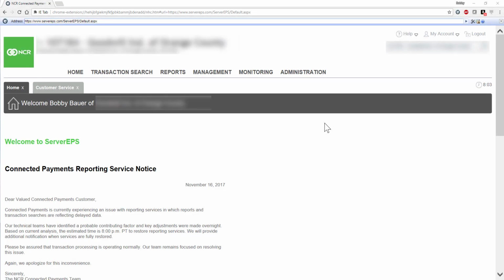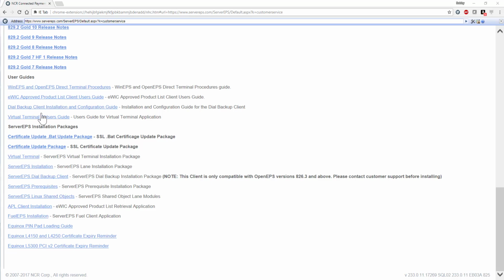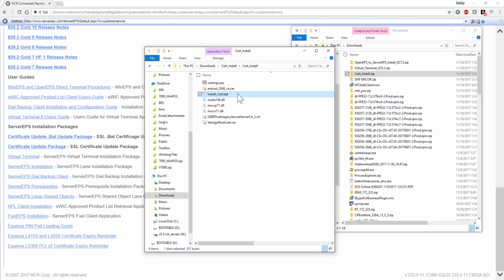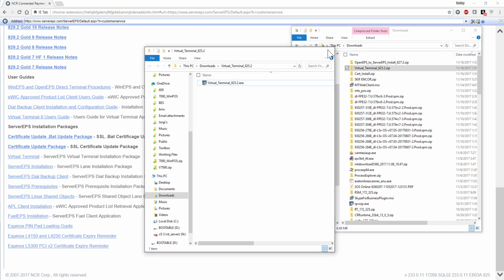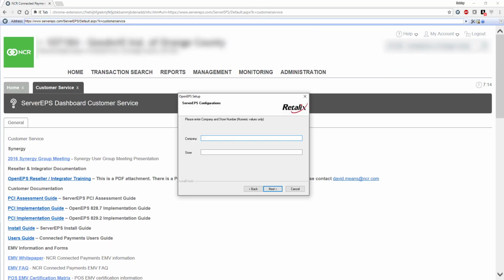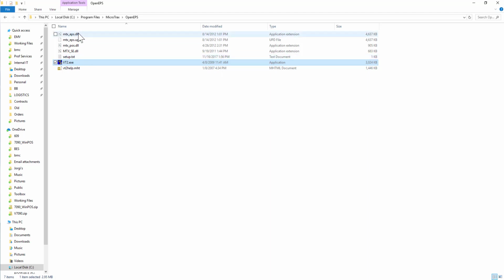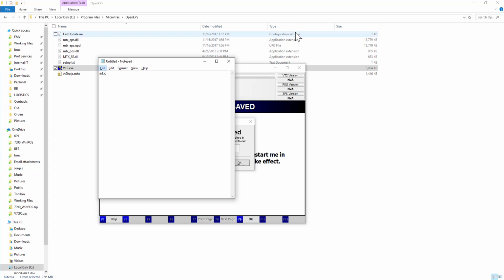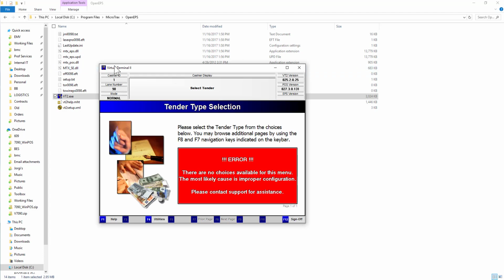NCR - Connected Payments - Installing Virtual Terminal